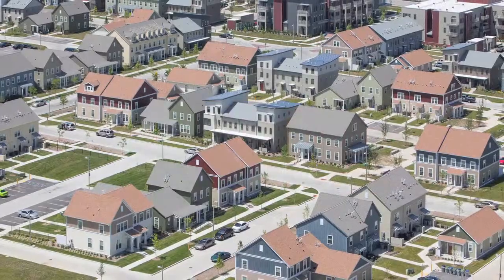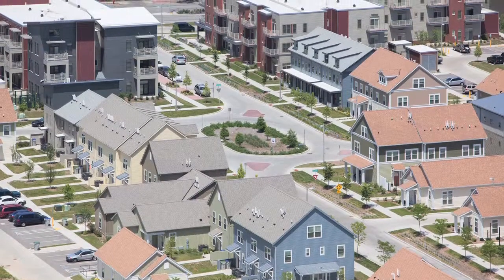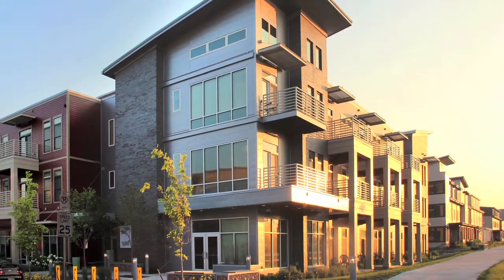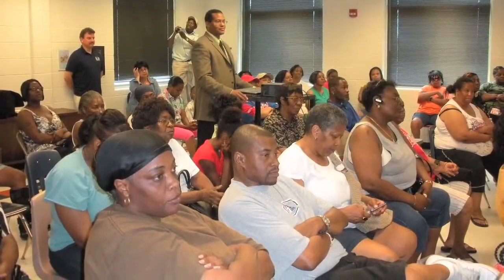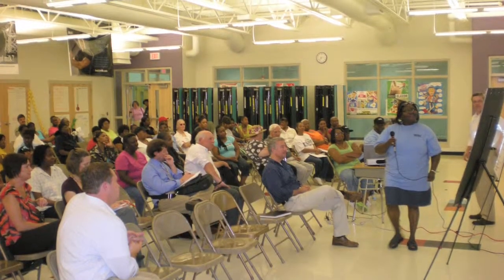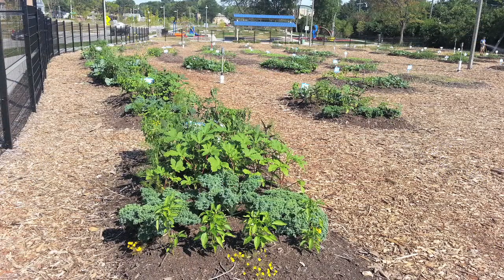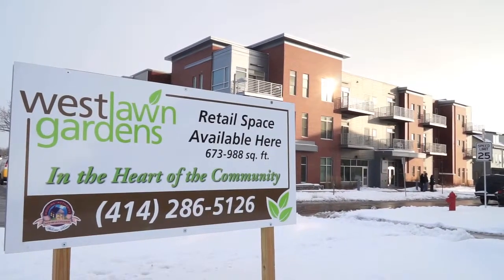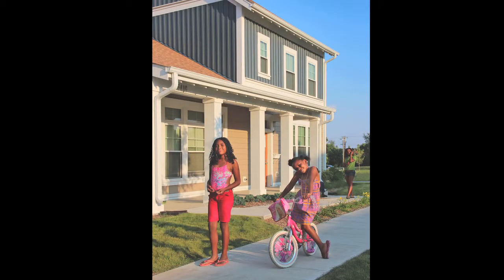2014 MANDI Building Blocks Award Winner: Westlawn Gardens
Presented by Mary Medicus, Claim Team Manager, State Farm, Westlawn Gardens (Housing Authority of the City of Milwaukee) received the State Farm Building Blocks Award. Westlawn Gardens offers an innovative model for healthy urban living. Residents helped design the 250 modern, affordable apartments and homes, green space, and 30,000 square feet of community gardens. It is the first City of Milwaukee LED lighted neighborhood, nearly cutting energy consumption in half. Westlawn Gardens also features 14 homes built to reduce risks for respiratory- related illness, and 45 units of dedicated senior housing. Additionally, 12,000 square feet of prime land has been slated for neighborhood-serving retail. Six city blocks have also been set aside for market-rate homes, fostering a mixed-income neighborhood environment. The project has forged new partnerships between residents and health, public safety and educational groups. This has resulted in innovations such as a composting program, health awareness initiatives, job training opportunities, and an Express Vending Library, Milwaukee Public Library's first 24-hour vending service. Other finalists included King Drive Commons IV by Martin Luther King Economic Development Corporation and Layton Boulevard West Neighbors Rent-to-Own Homes.